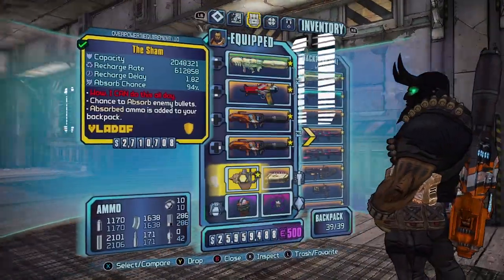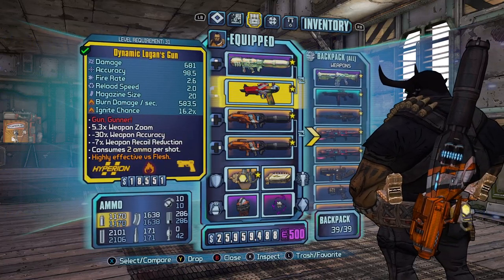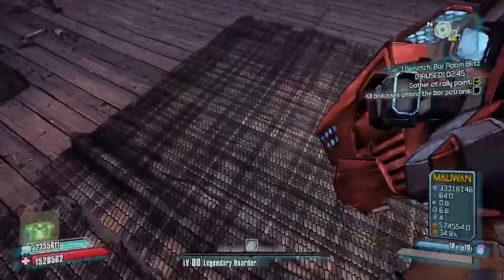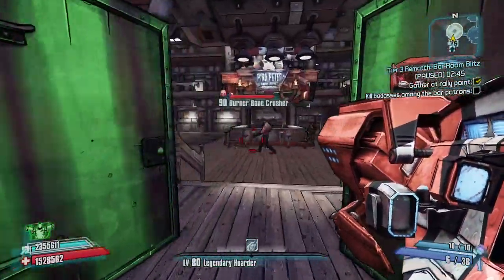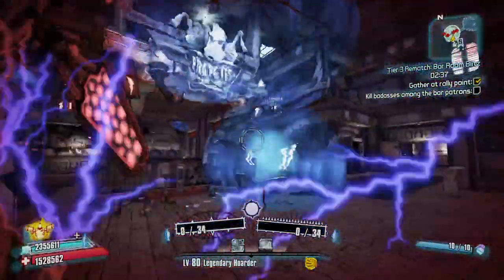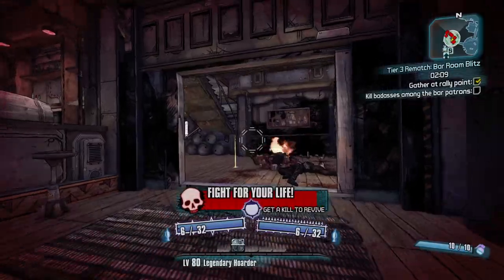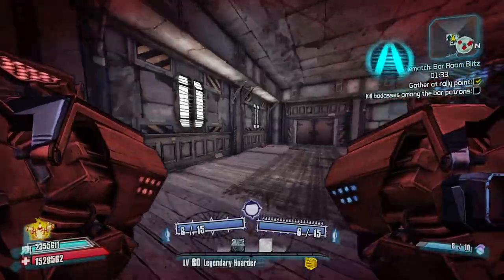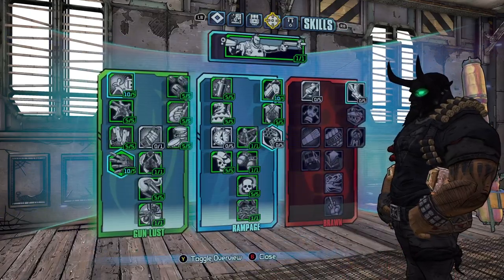Borderlands 2 Infinite Rocket Ammo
Unlimited rocket launcher ammo!